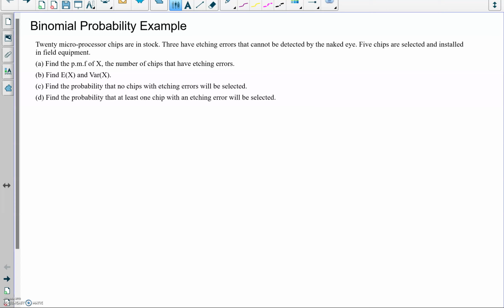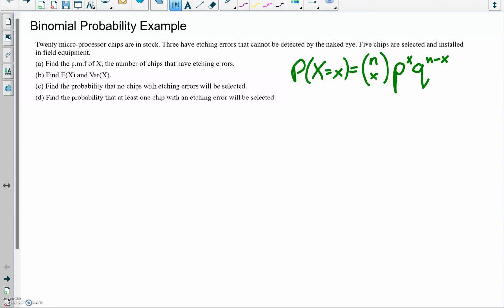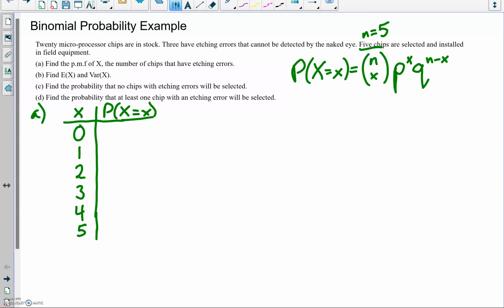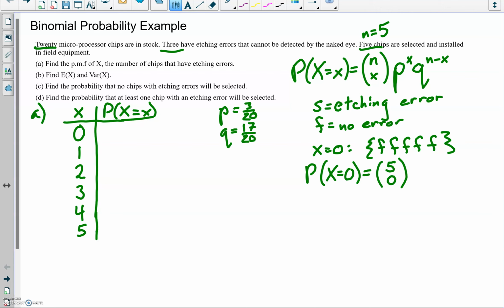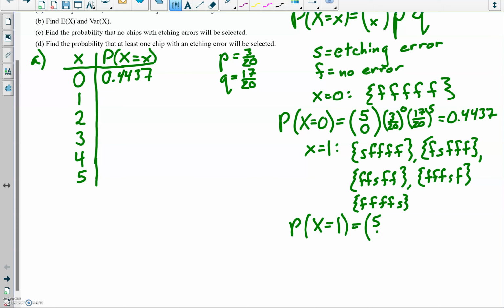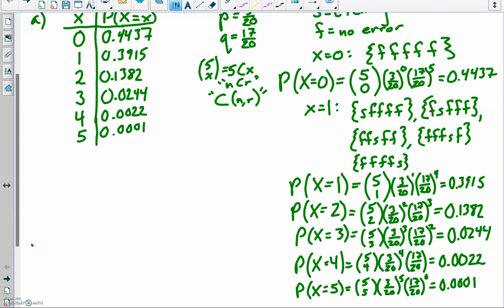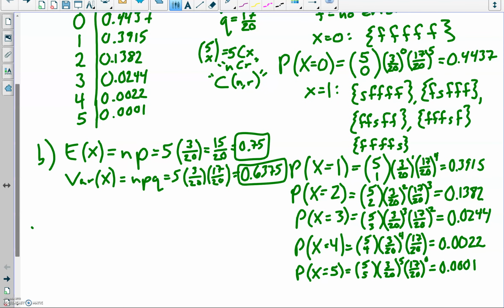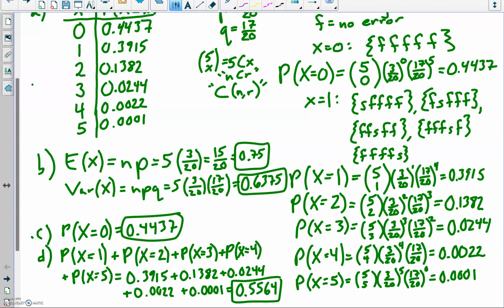Binomial Probability Example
In this video I go through a binomial probability problem.